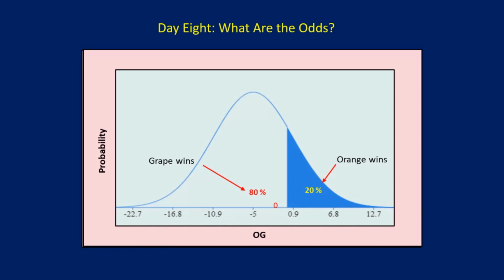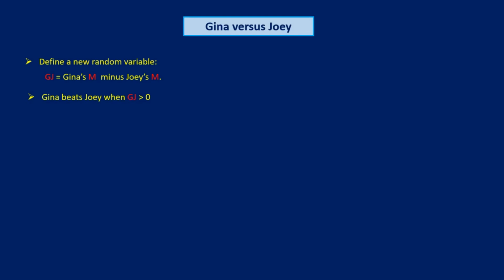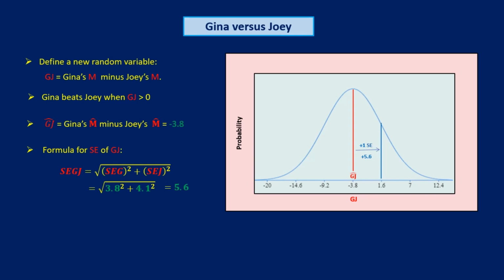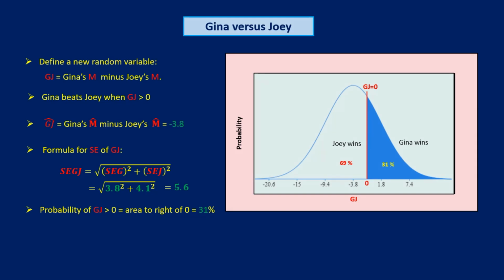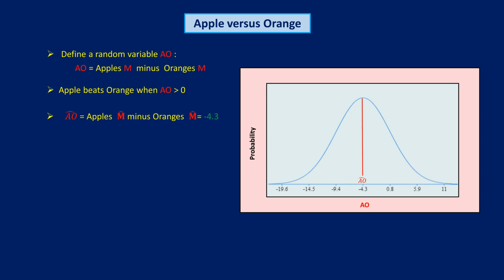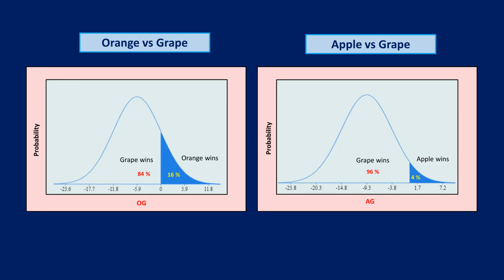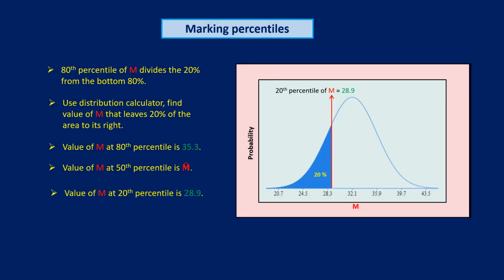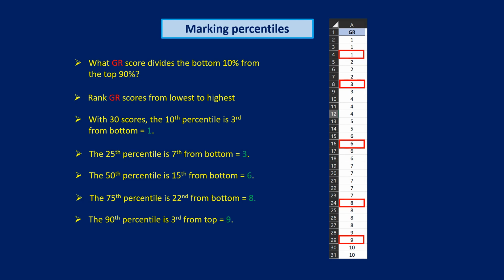Day 8: What Are the Odds?